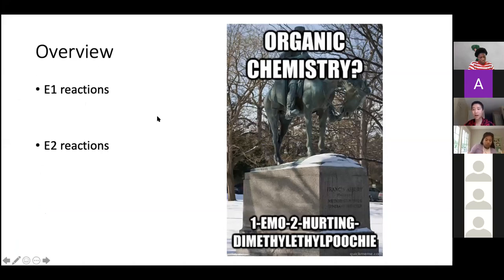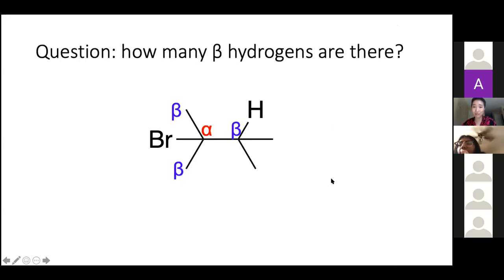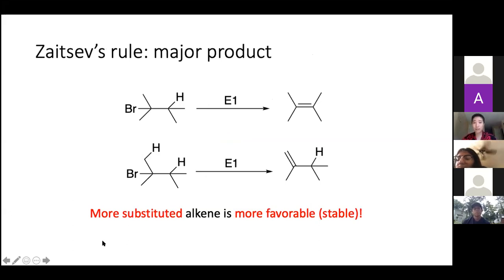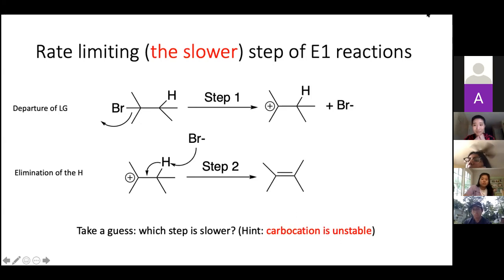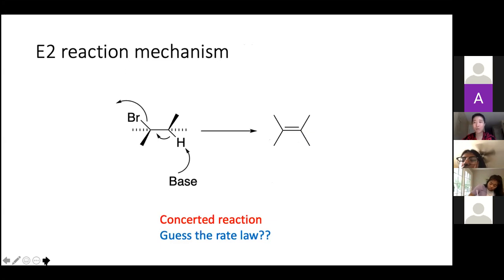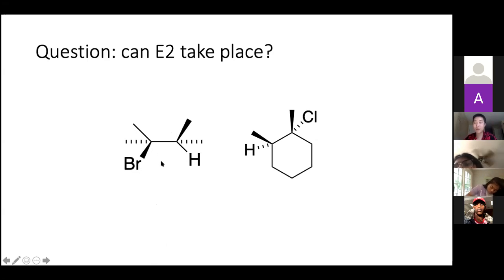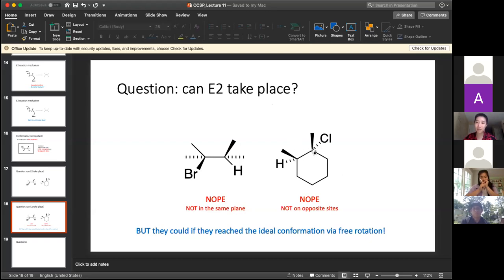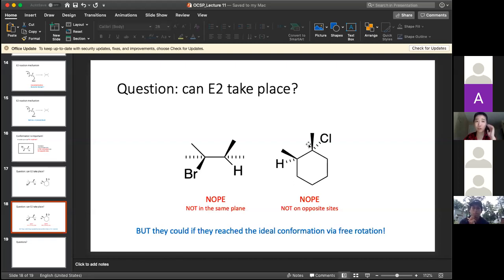Lecture 11: E1/E2 Reactions